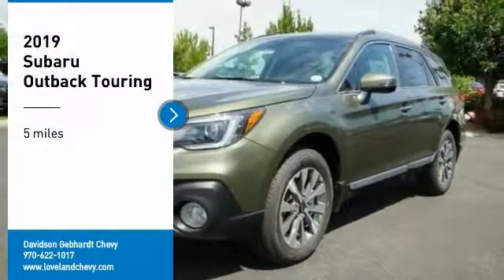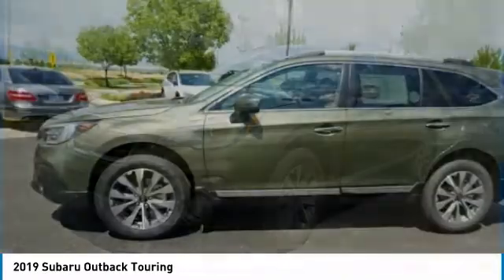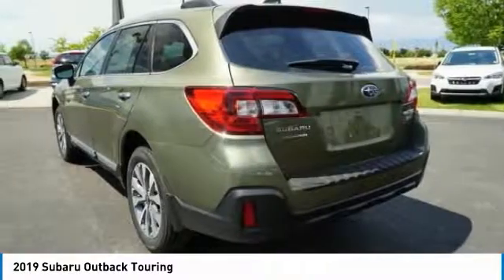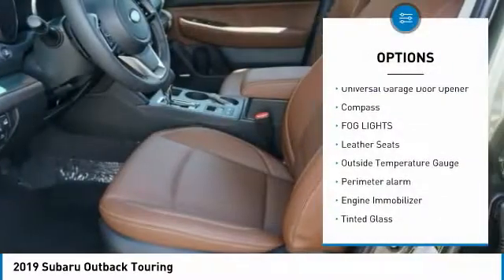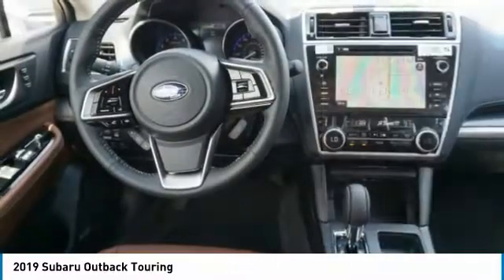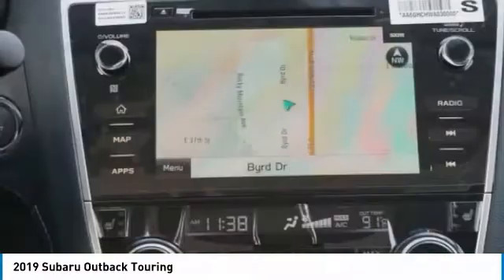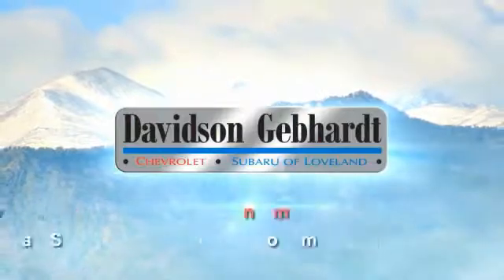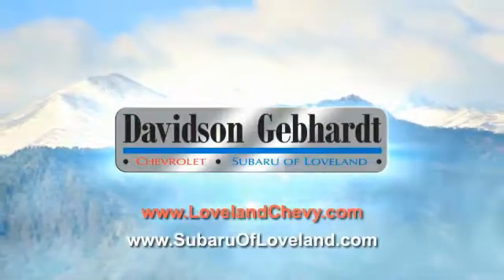2019 Subaru Outback Loveland CO U191082